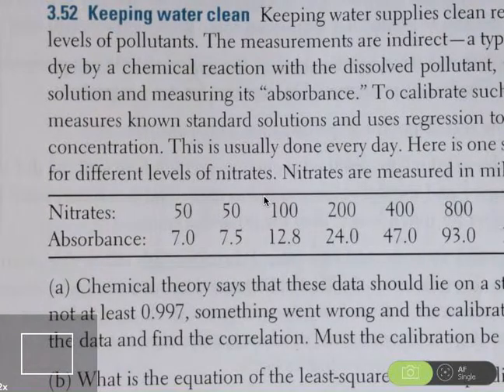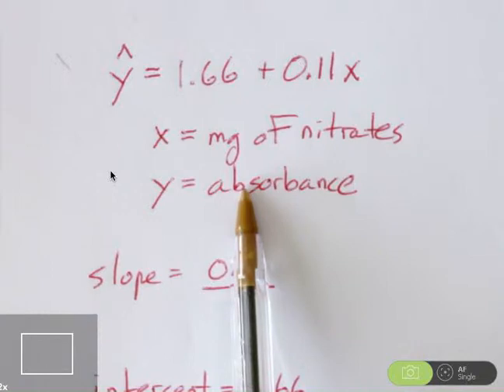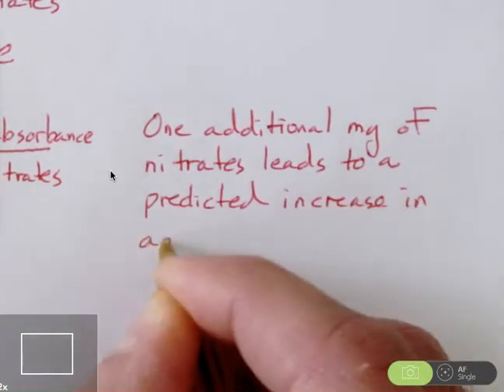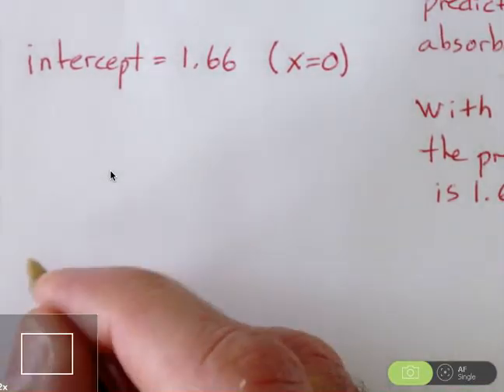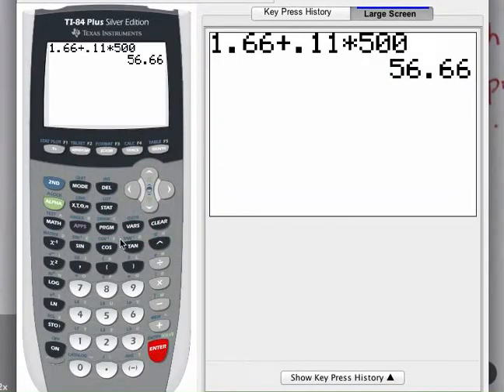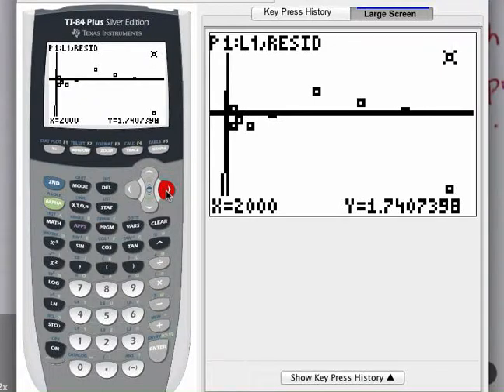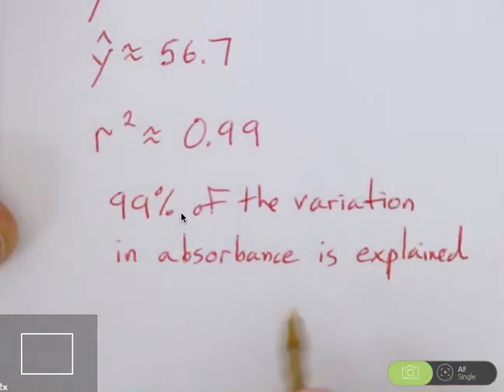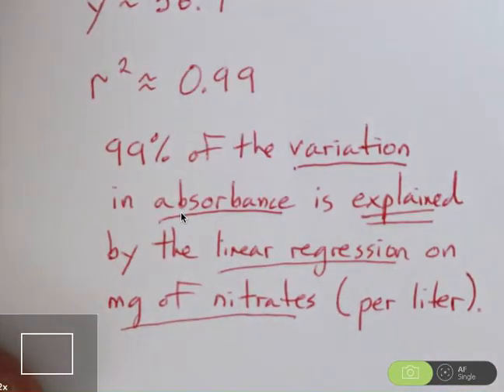Solution to Question 3.52